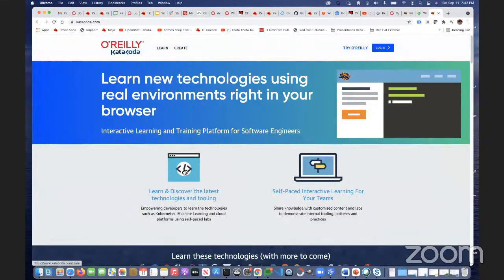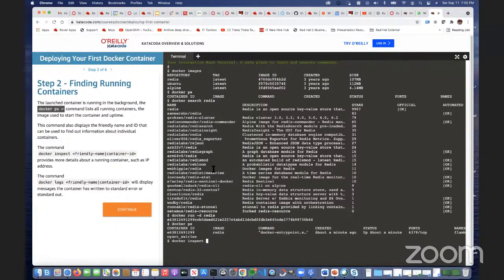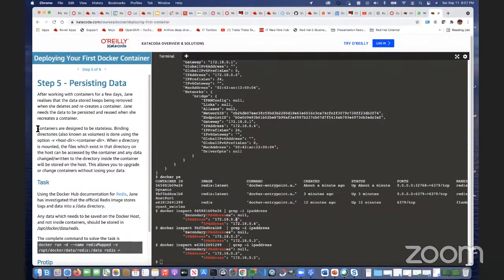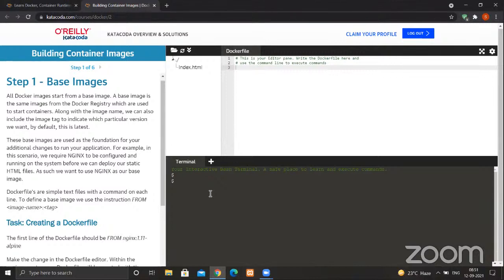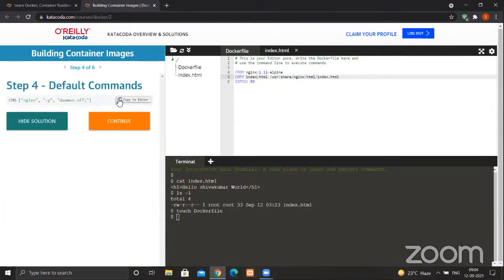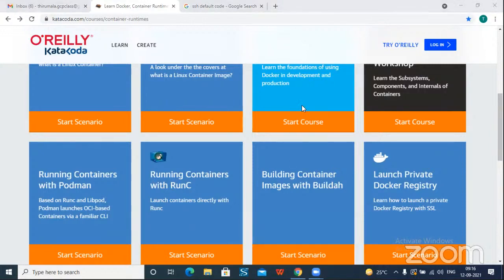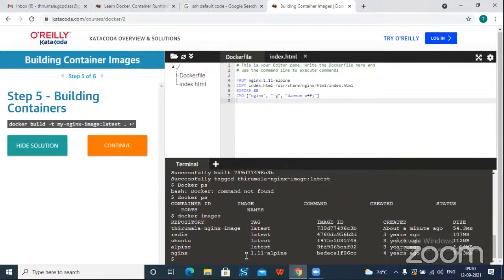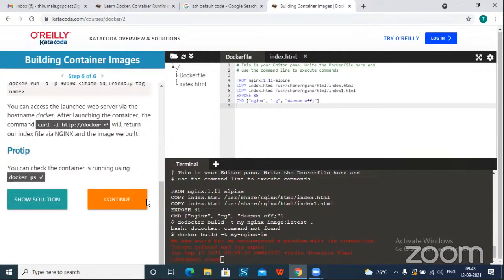Learning Edge Series - Cloud Computing training - Introduction Session #8 | Google Cloud Platform